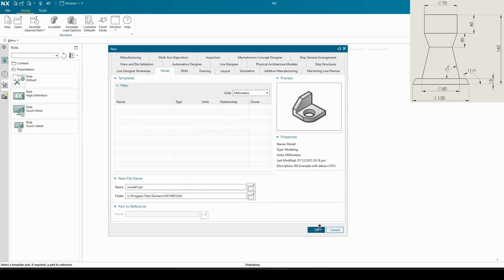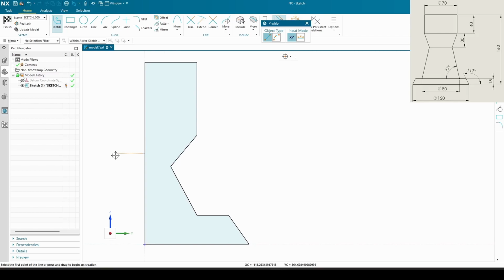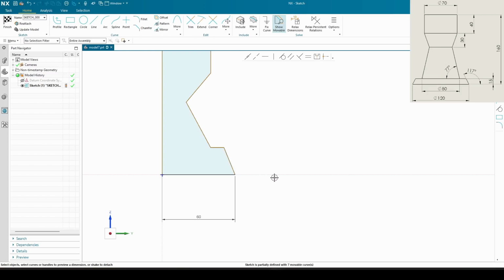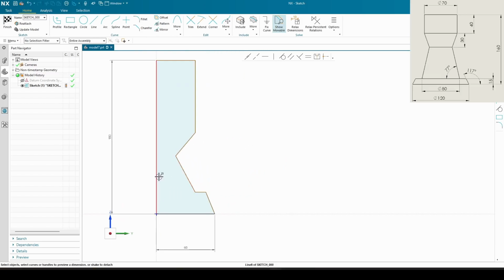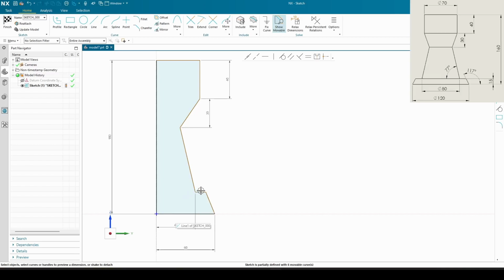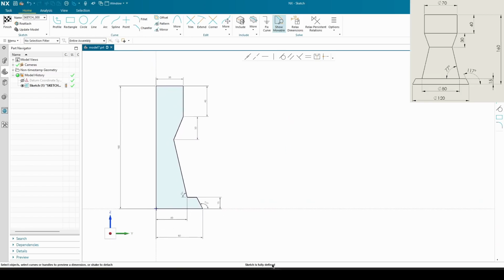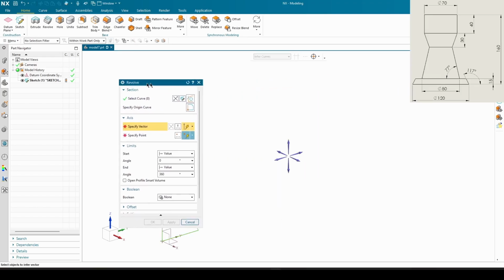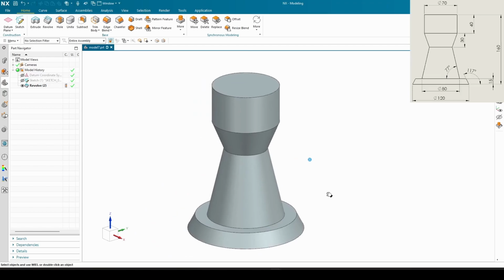Siemens Nx Continuous Release | Simple Models #7